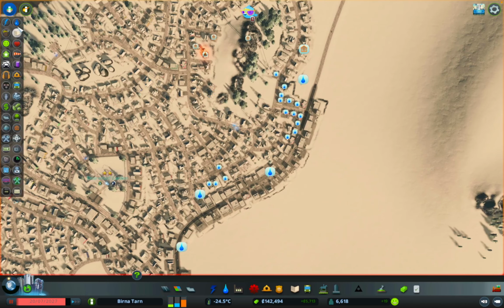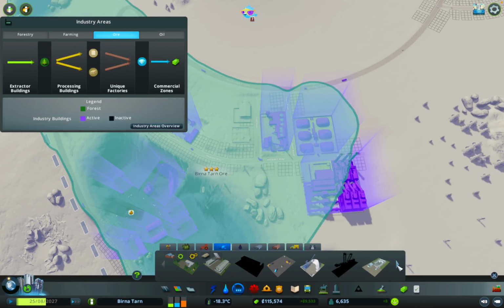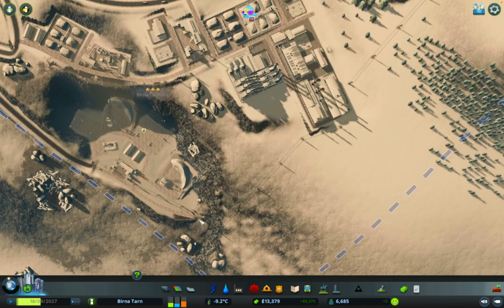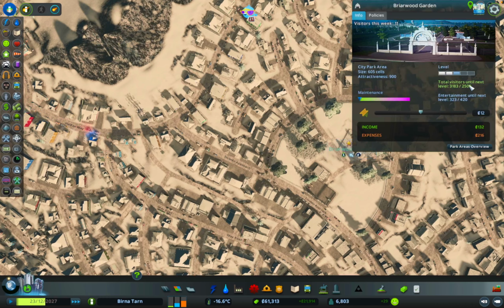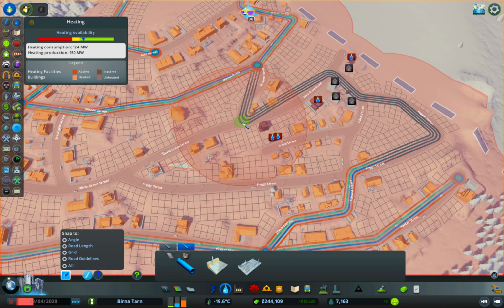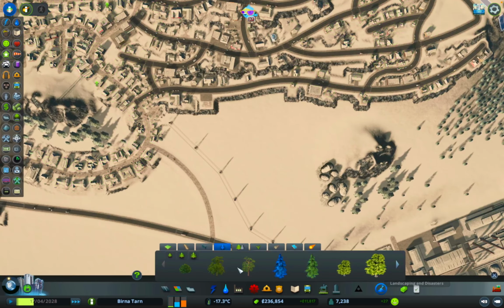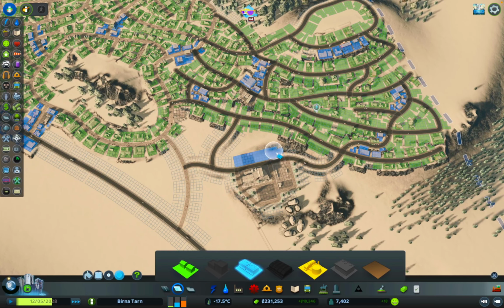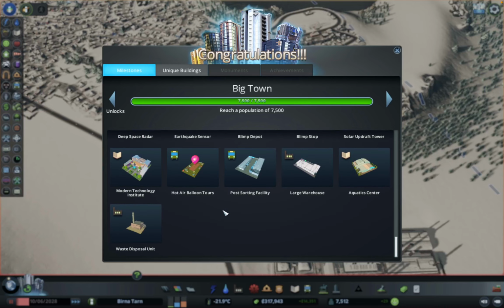Levelling Up Industries and Parks in Cities Skylines | Birna Tarn | Vanilla City Build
After a brief break due to technical issues we're back in Birna Tarn levelling up our industry area and park and also expanding the city to reach some more population milestones!

01:33 - KYOTO by TONEZ&RE-C
03:42 - Stockholm by Scandinavianz
07:25 - Saviour by Mona Wonderlick
09:10 - Nina by Mona Wonderlick
11:24 - Keep On by Mona Wonderlick

Artist Links:

Kyoto by Tonez&Re-C (OFFICIAL) @tonez-pro
• Contact the artist:
Savior by Mona Wonderlick @monawonderlick
Niña by Mona Wonderlick @monawonderlick